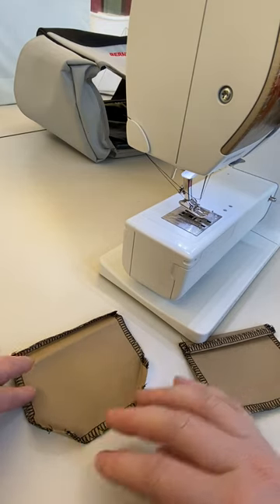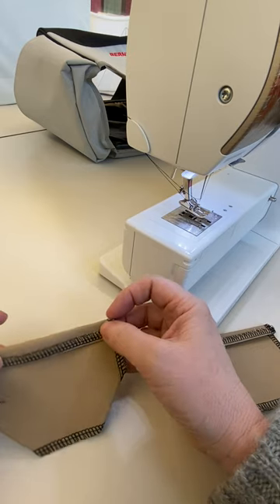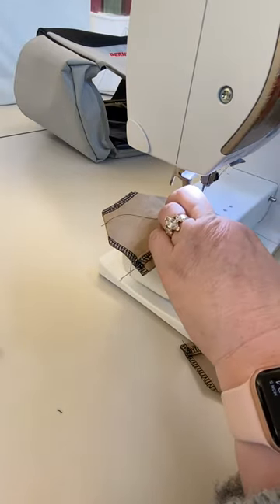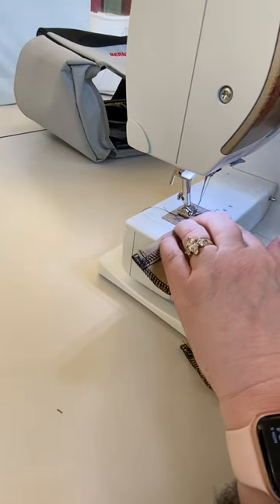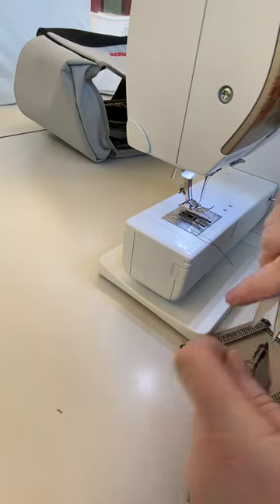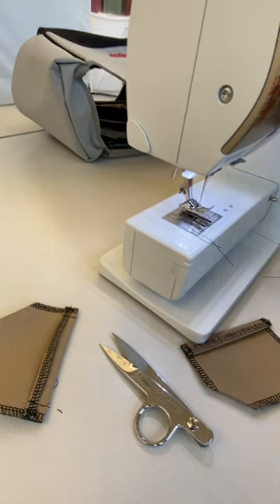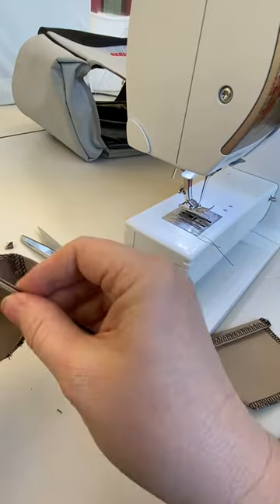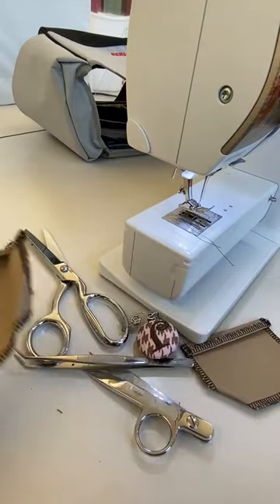Patch pocket hem